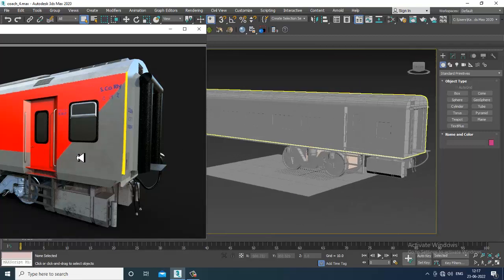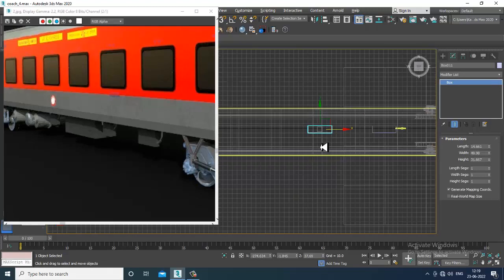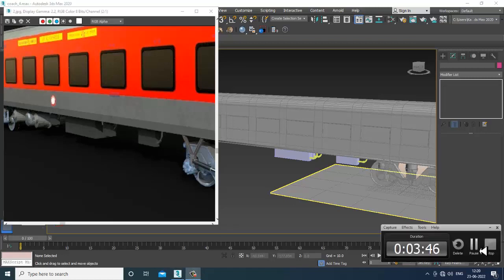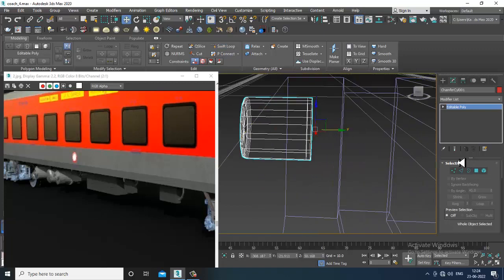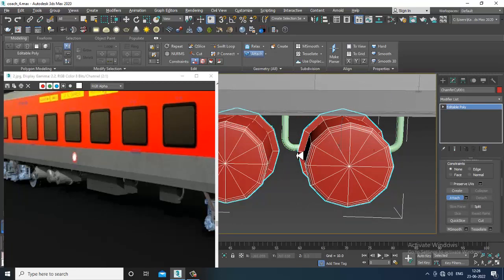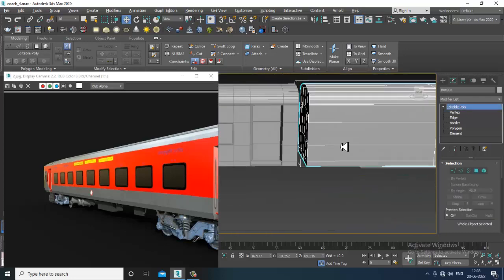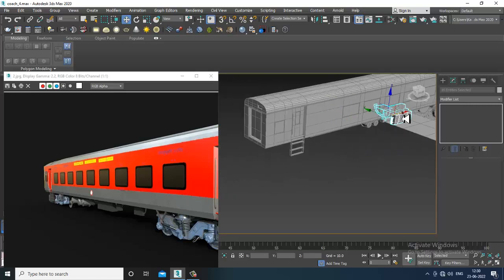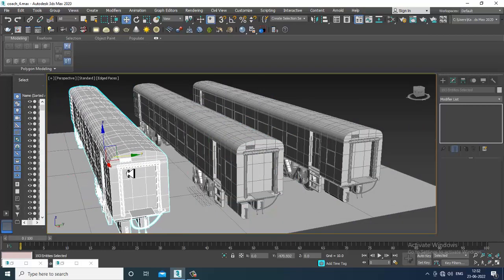3Dsmax Tutorials, Learn 3D Modeling & Texturing a LHB Rajdhani Coach from Scratch in 3dsmax Part 7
Tutorial on 3D Modeling & Texturing a LHB Rajdhani Railway Coach in 3dsmax ( Part 7)

Modeling Details
Modeling using poly & Spline Modeling
Mirror the Objects
Working with Attach & Bridge